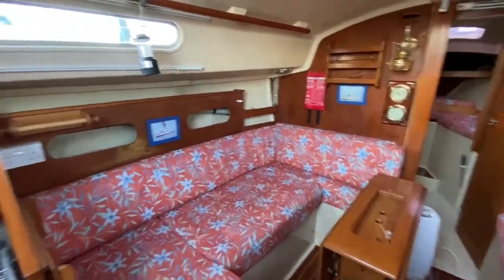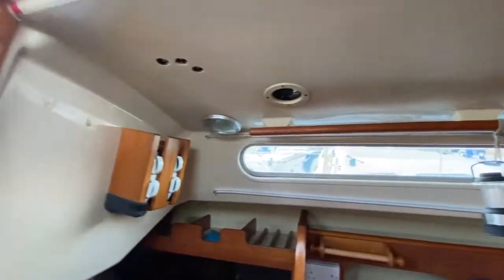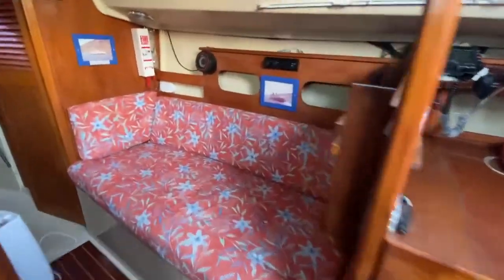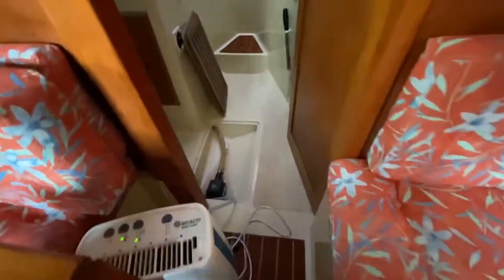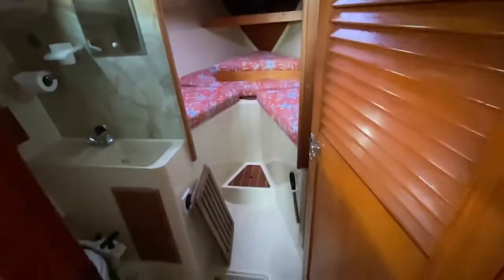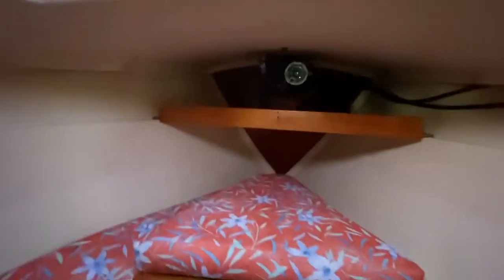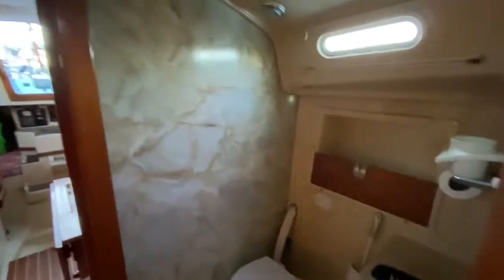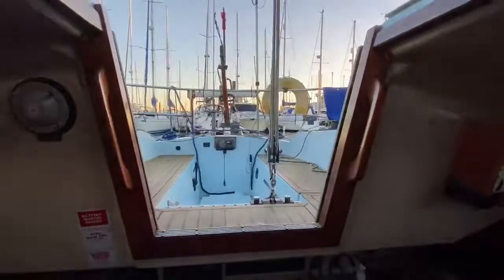Sadler 29 - Boatshed - Boat Ref#306610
Sadler 29 for sale with Boatshed Portsmouth Photos and video taken by Boatshed Portsmouth